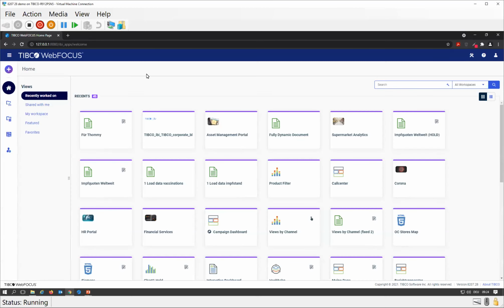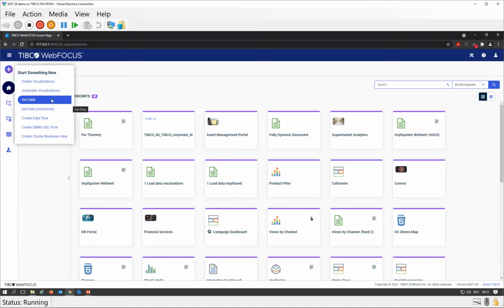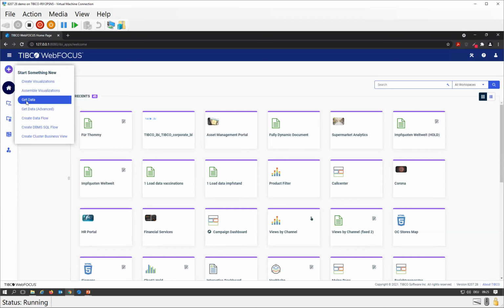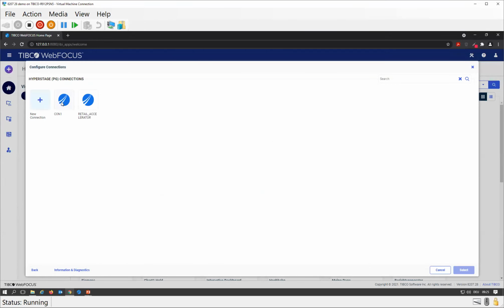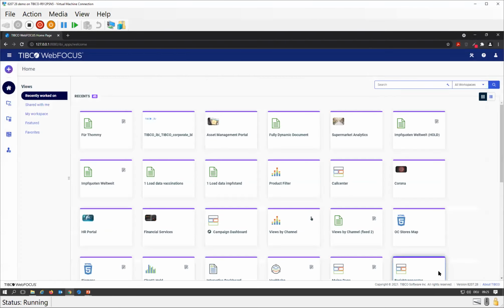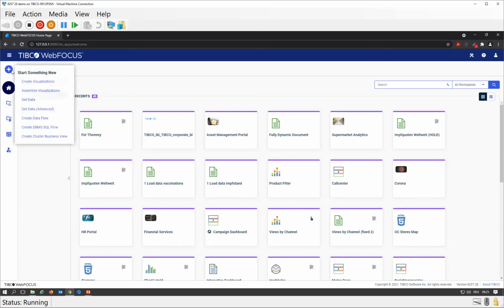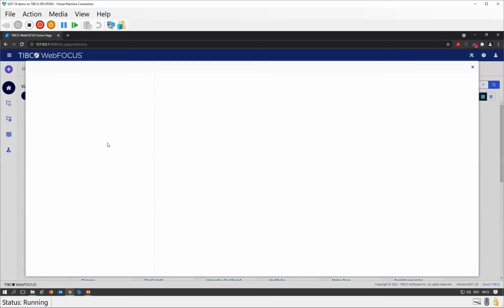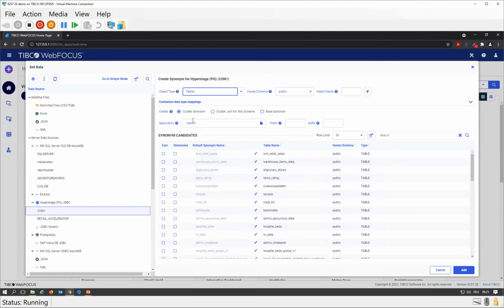WebFOCUS Metadata Part 12 - create metadata in 8207 28 - what changed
Part 12 of my TIBCO WebFOCUS metadata tutorial series - learn what changed in WebFOCUS 8.207 28